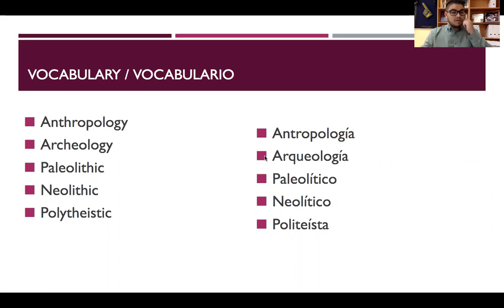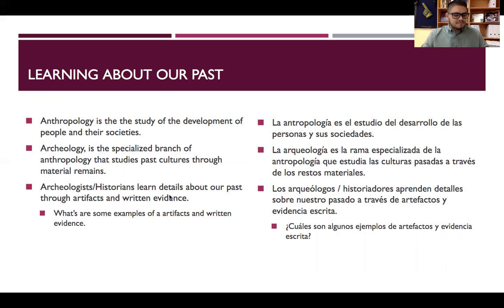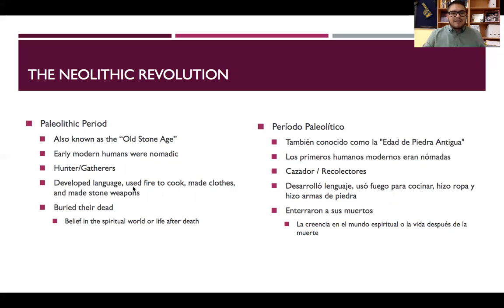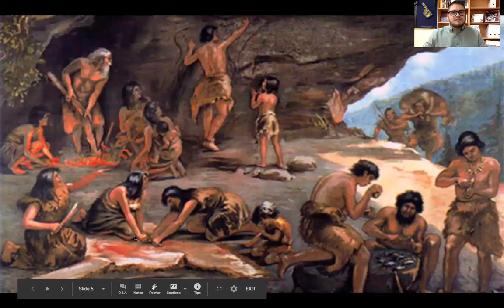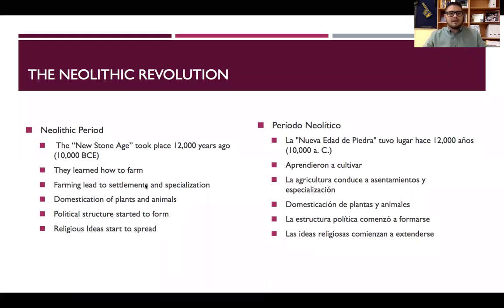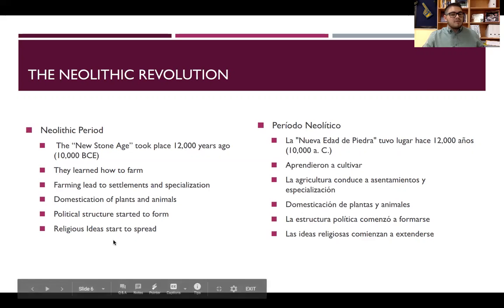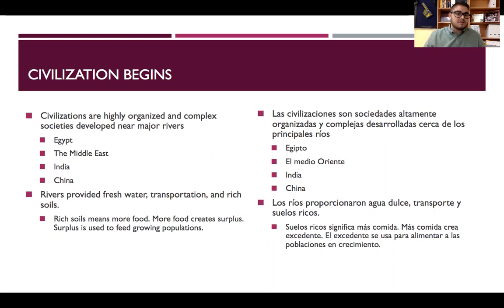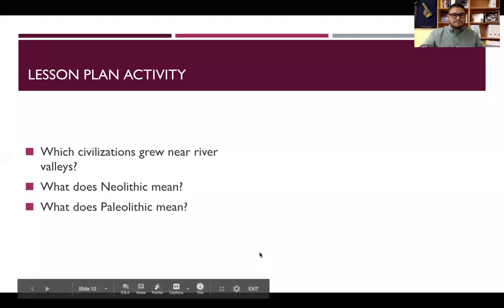0.1 Origins of Civilization